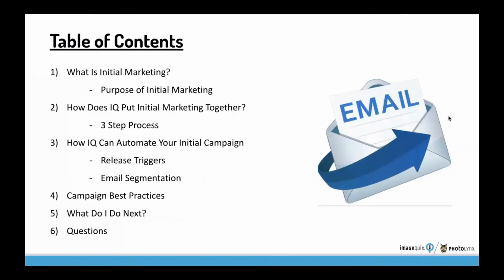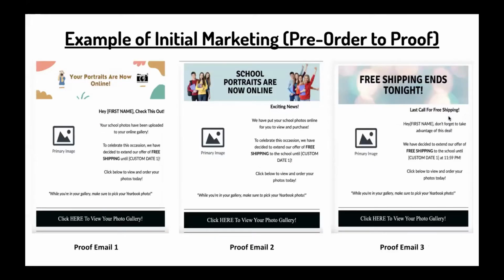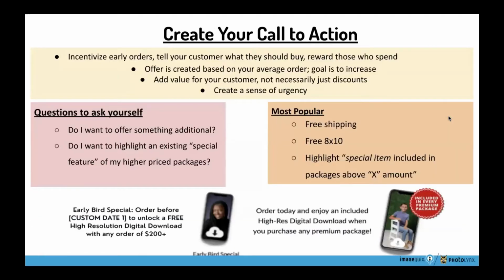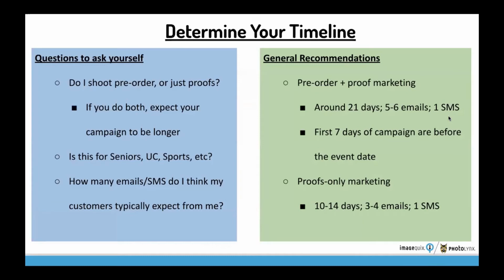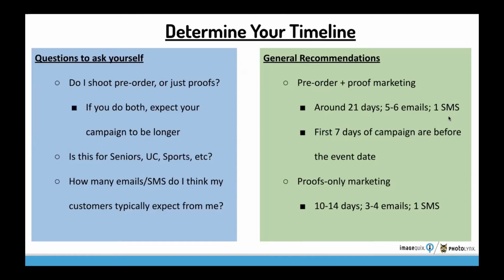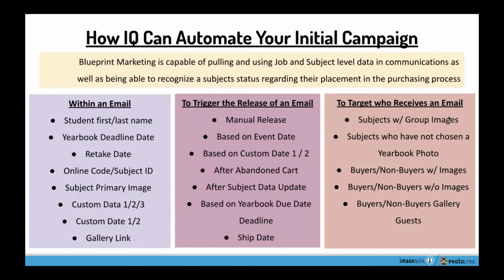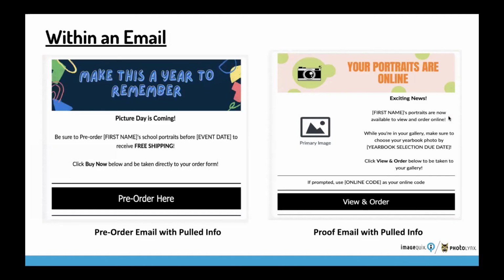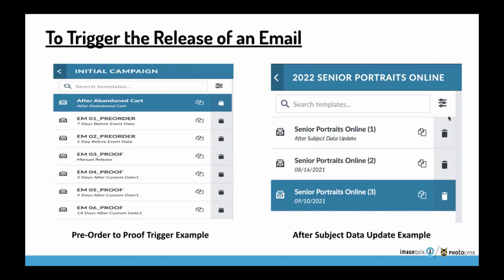Customer Communication - How to Maximize Your Customer's First Purchase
With the fall season starting shortly, we want to make sure your initial marketing campaign is at its full potential. Join one of our Marketing Strategists, Rachel, as she walks you through the importance of an initial marketing campaign and shares multiple ways to maximize your customer's first purchase.